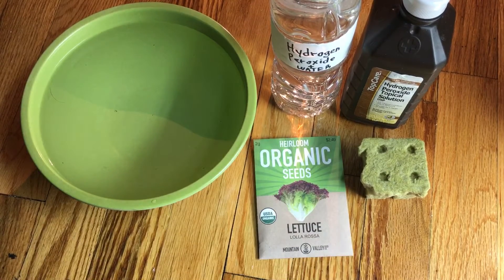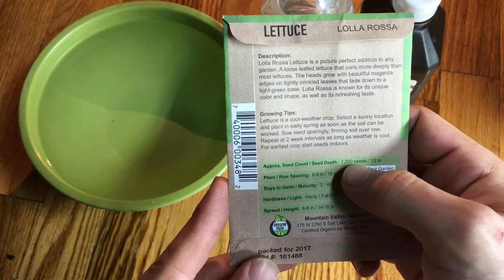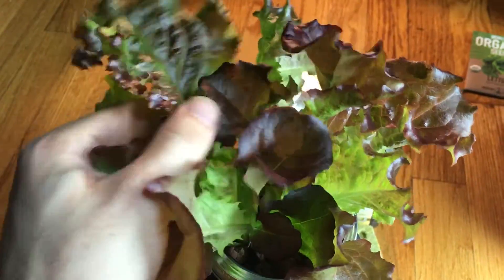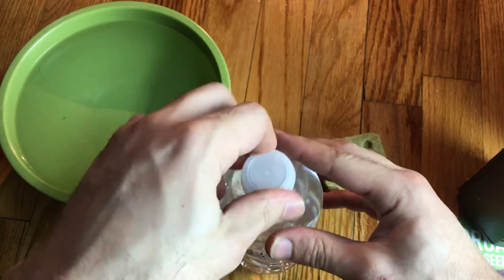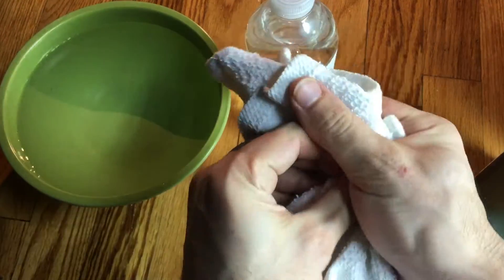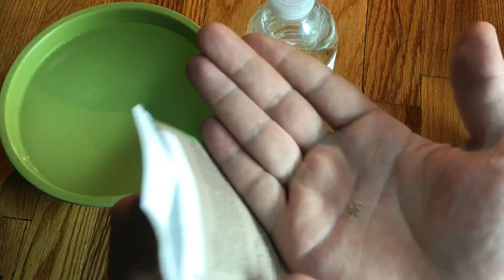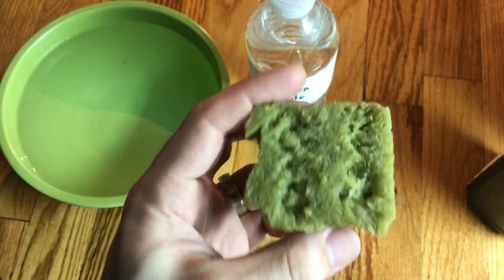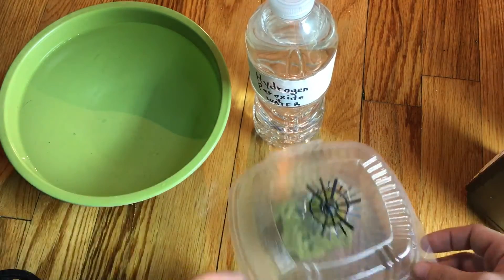How To Germinate Seeds Easy Way Using Rockwool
Here is how I germinate all of my seeds indoors. It is super quick easy and effective way of growing any seed. I have nearly 100% germination rate using this method. This is just one of many ways to germinate seeds. I love doing it this way and it can work for you to. Simply follow these steps and you will have a ton of success.

Materials Used:
3" - Net Cups Rockwool 1"X1" Cubes Hydroponic Clay Pebbles Ph up and Ph down